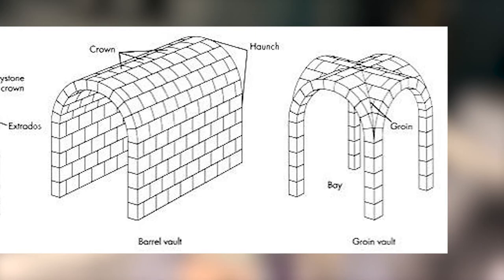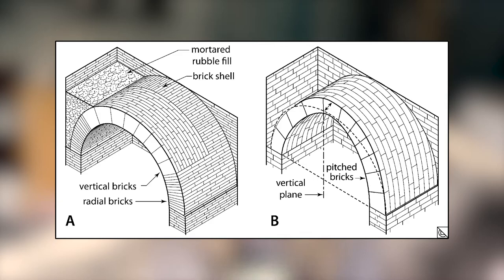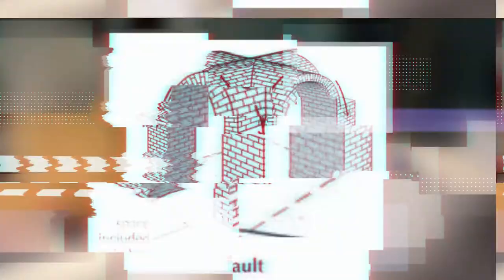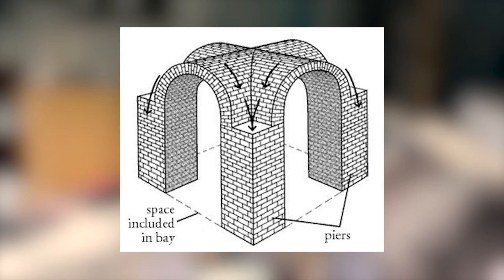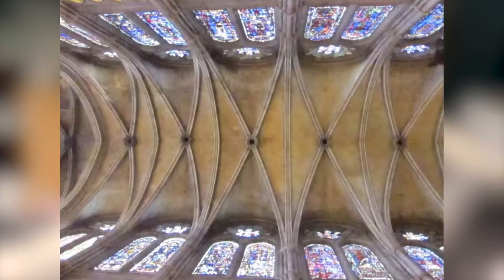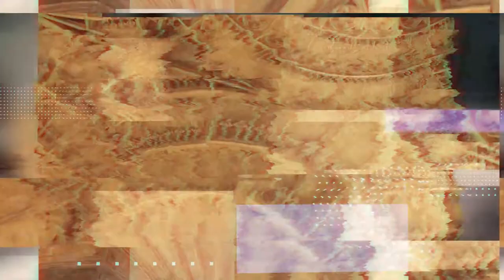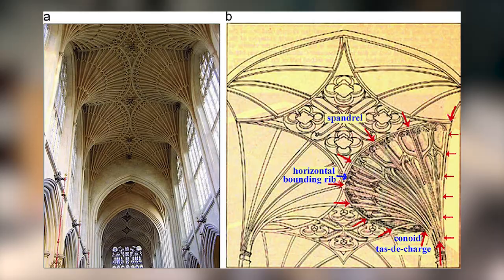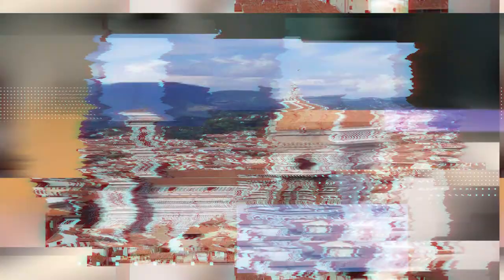What is a vault in architecture? | Types of Vaults - Barrel Vault, Groin Vault, Ribbed Vault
Curious about architecture terms that you may not know or understand? This week we are talking about vault and the various types of vaults present throughout architectural history. There are so many types of vaults out there and this is only a brief introduction into the main types as vaults!

Timestamps!
0:00 - Intro
0:57 - Vault Introduction
1:25 - Types of vaults BARREL VAULT
1:48 - Types of vaults GROIN VAULT
2:13 - Types of vaults RIBBED VAULT
2:42 - Types of vaults FAN VAULT
3:05 - Types of vaults CLOISTER VAULT
3:18 - Outro